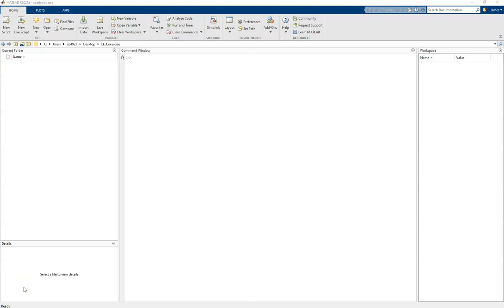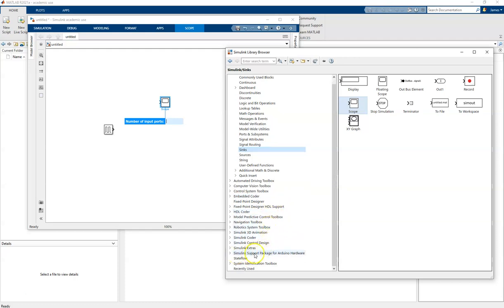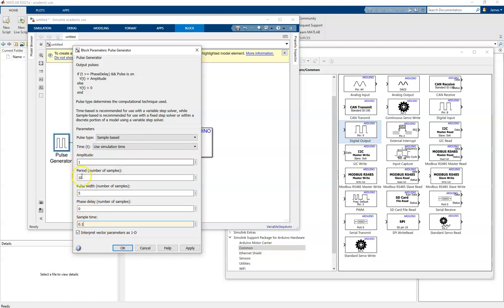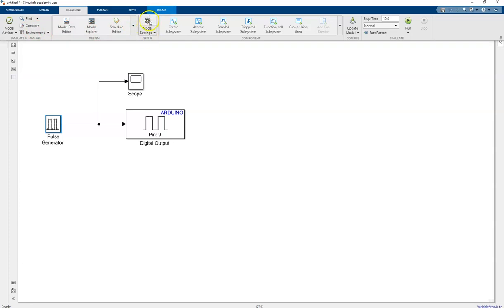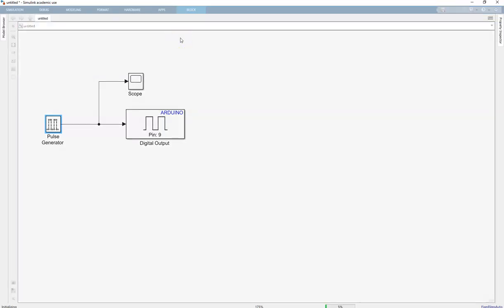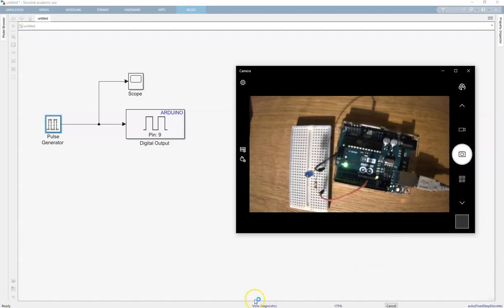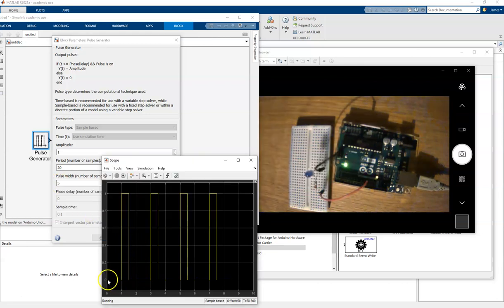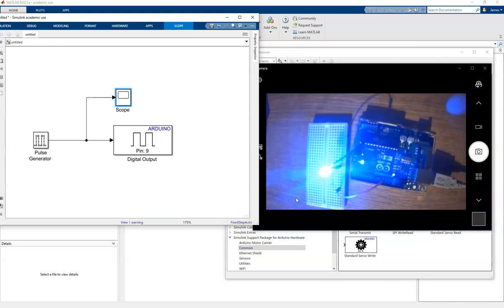1.5 LED ON/OFF Exercise (embedding code using Simulink)